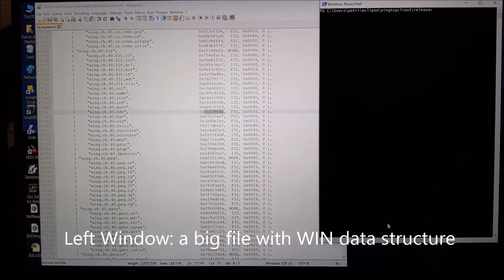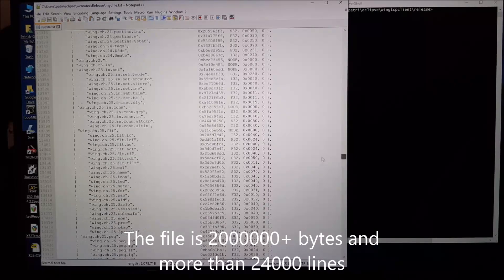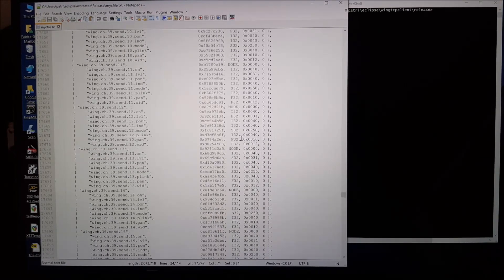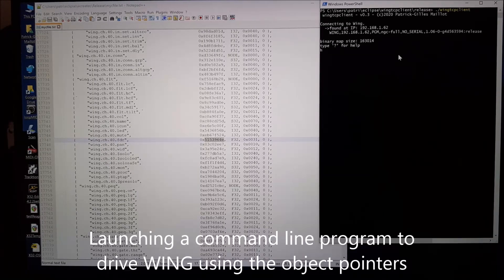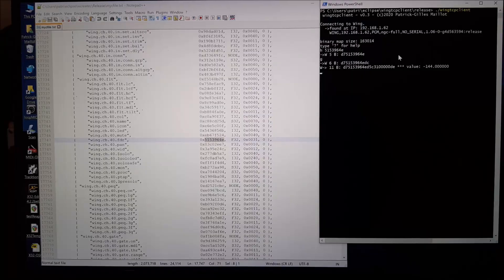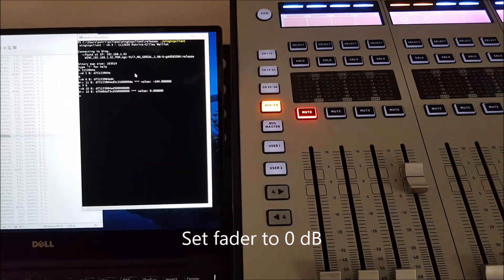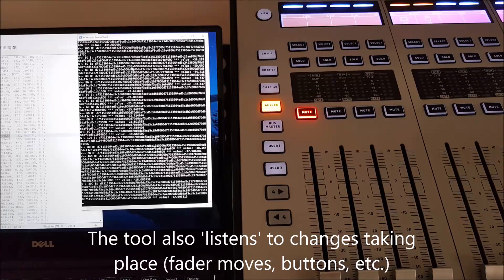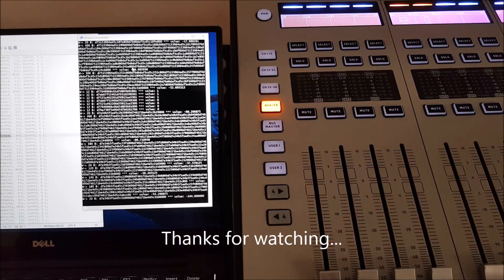wapi 001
First video on tools for a new desk (WING). A tool to read and discover the internal structure (data objects) of the console. An interactive tool to display (binary mode for now), get, set, listen to data to and from the desk.